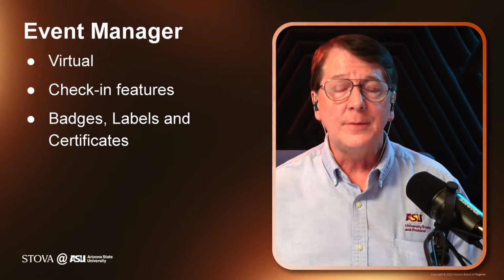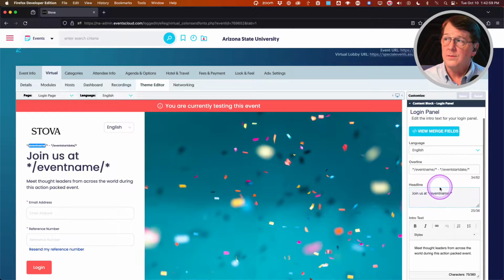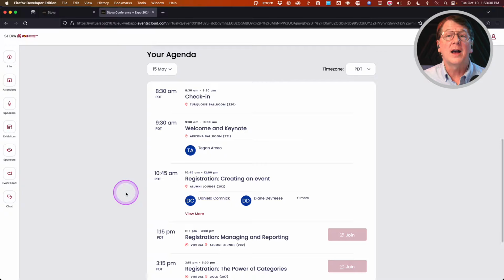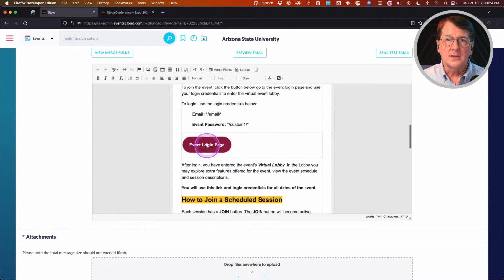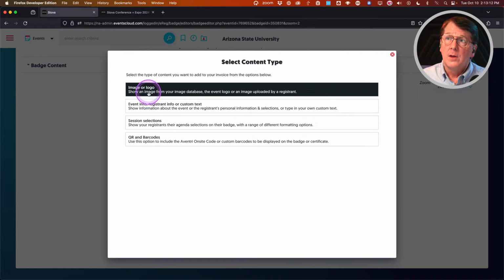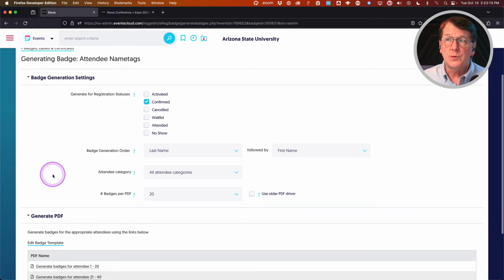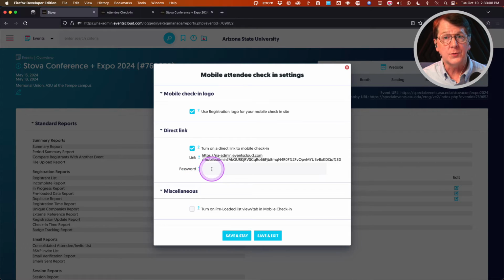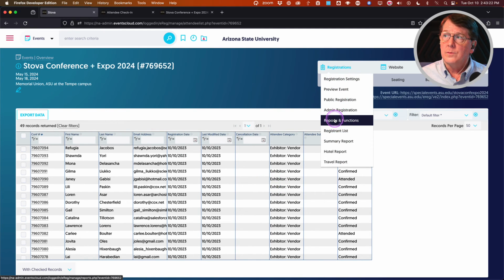Stova Master Class; Event Manager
Learn how to set-up and use features for virtual events, badging and check-in.

• Virtual
• Badges, Labels and Certificates
• Check-in features

00:14 Intro
3:15 Virtual Features and set-up
40:00 Badges, Labels and Certificates
58:30 Check-in features
1:14:00 Questions and End Credits

Music Credits
•• Countdown Timer ••
Song: Anton Kramar - A Breath Of Freedom